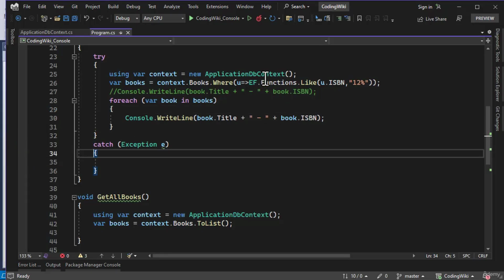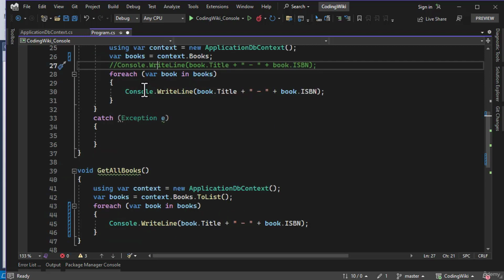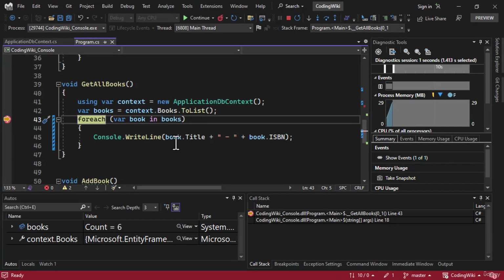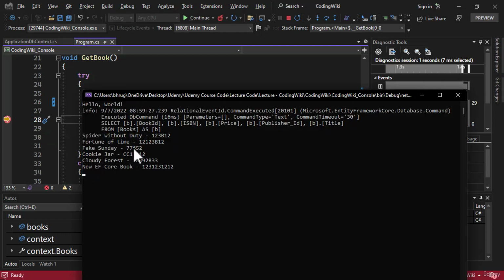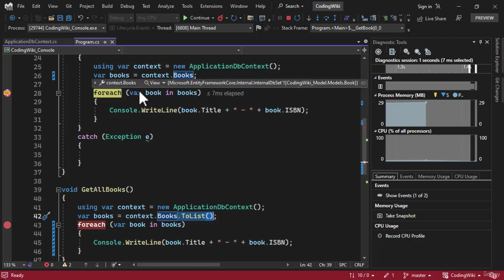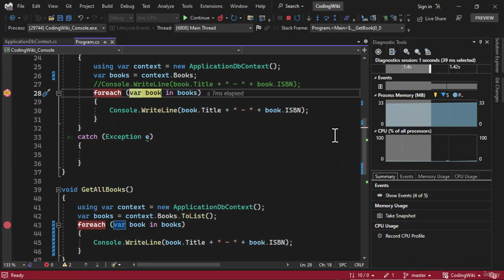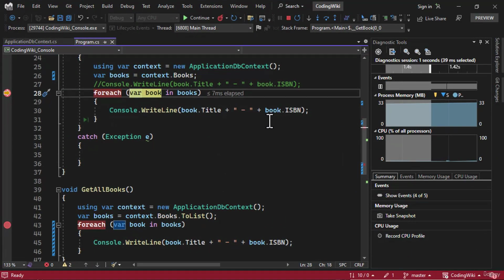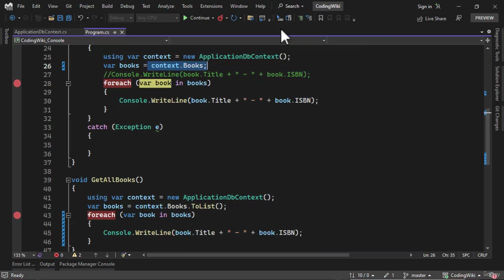63 Deferred Execution Overview